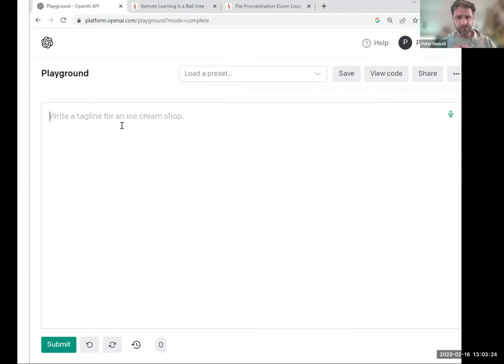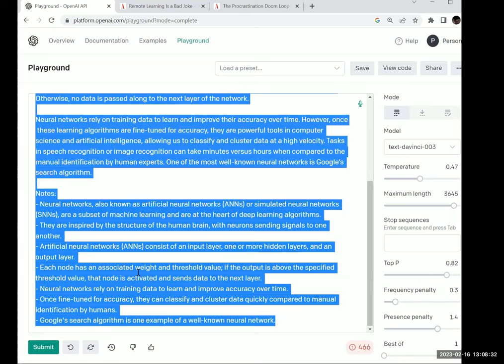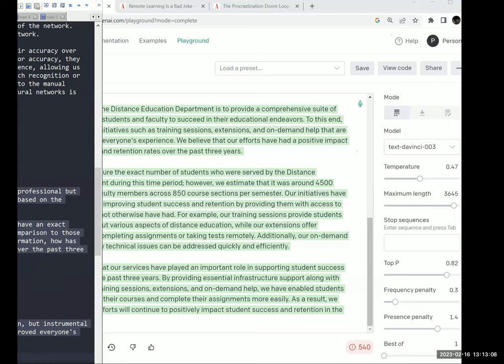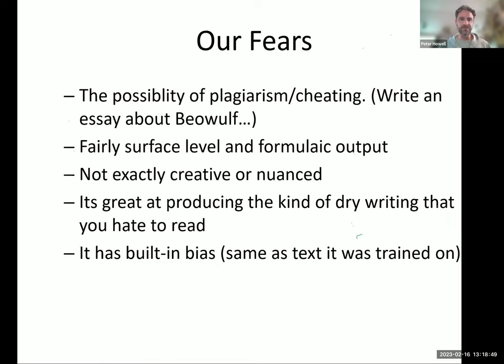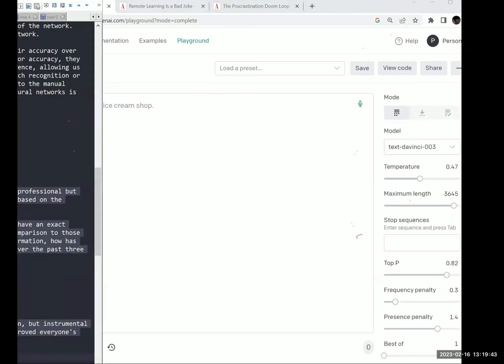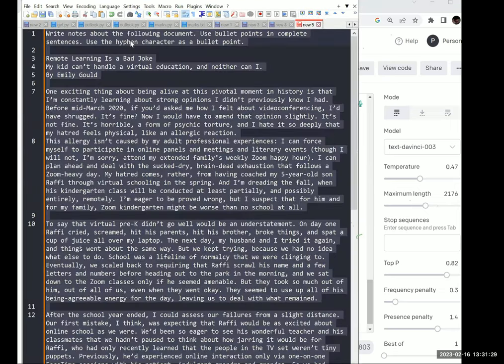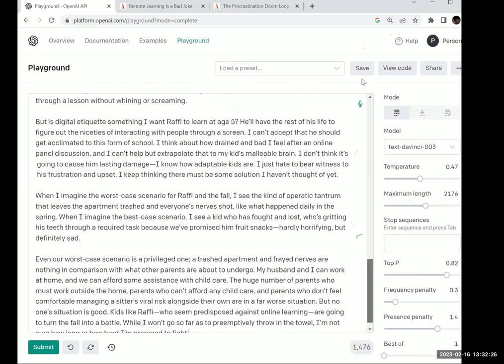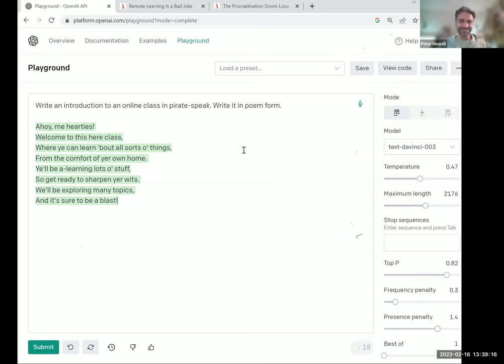ChatGPT for Teachers - a Gavilan College Workshop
Jan 27, 2023 presentation and discussion of what GPT is and threats and opportunities to college faculty.